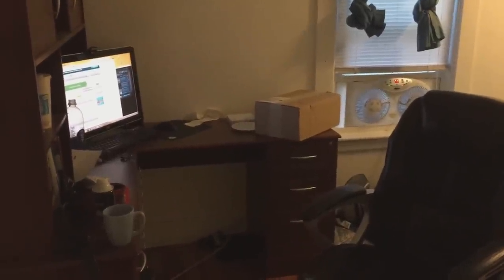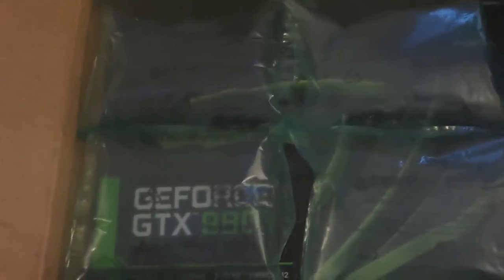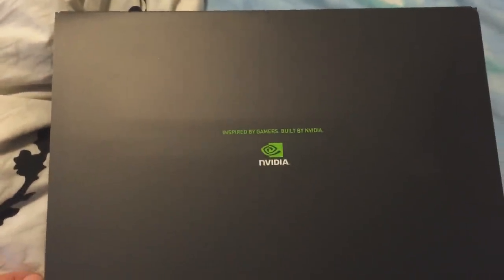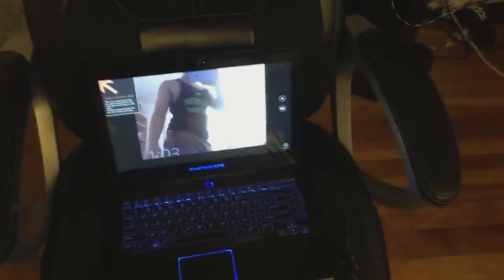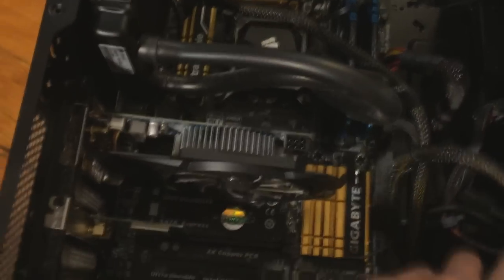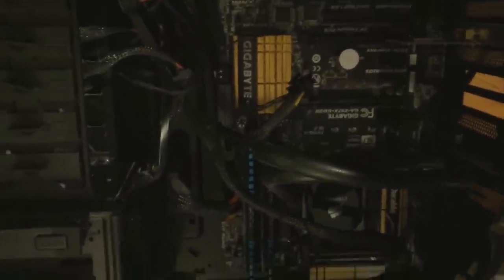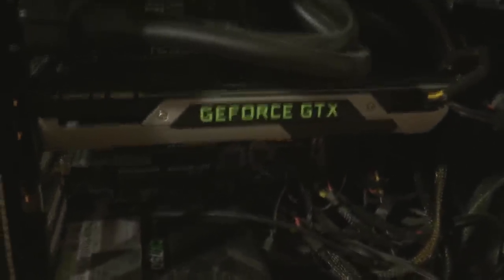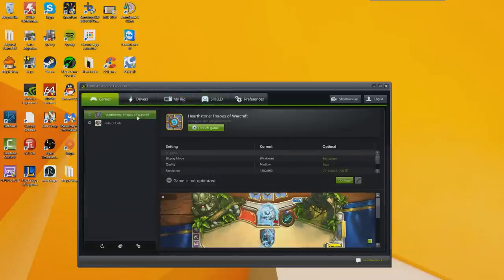Upgrading My PC!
Say good bye to my old peasant GPU and hello to the glorious all mighty GPU to rule them all!